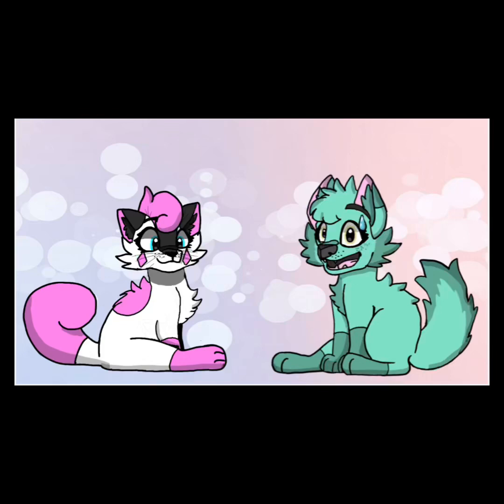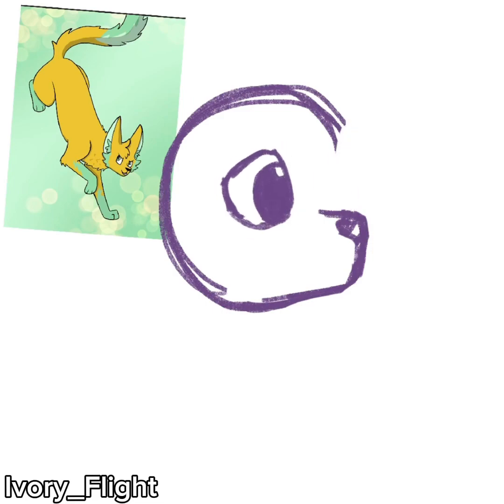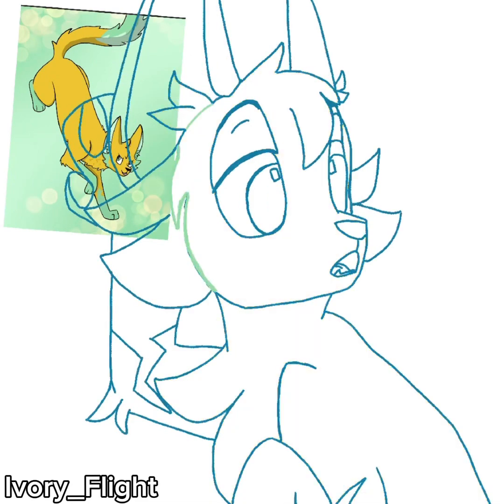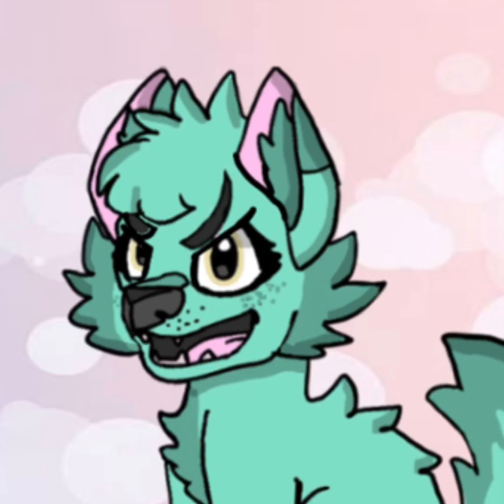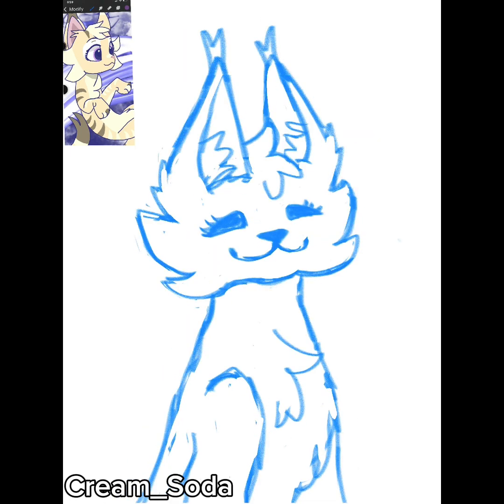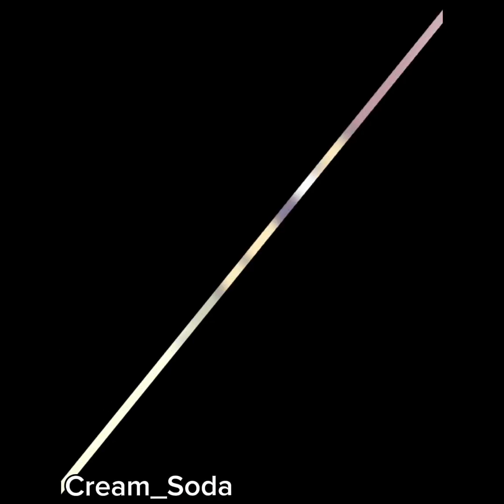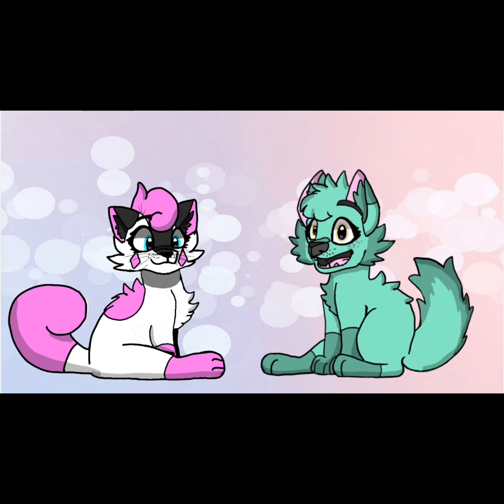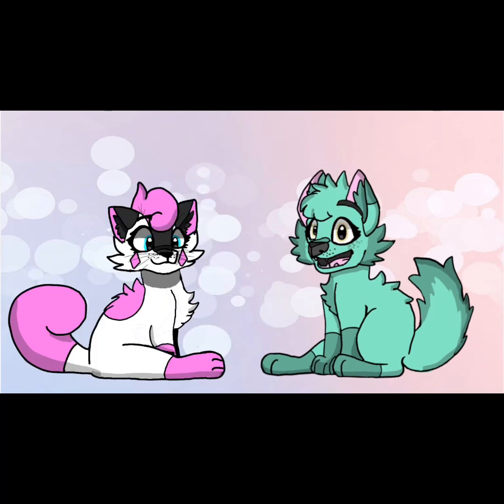Drawing each other’s OC’s Challenge! | Ft. IvoryFlight